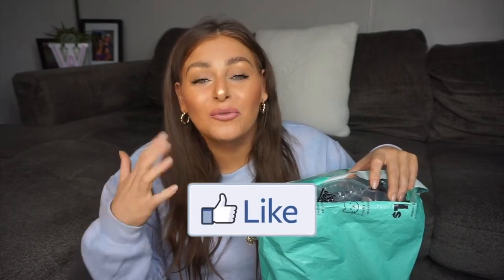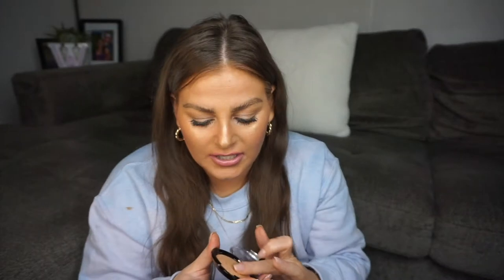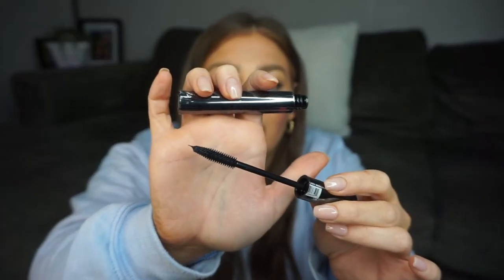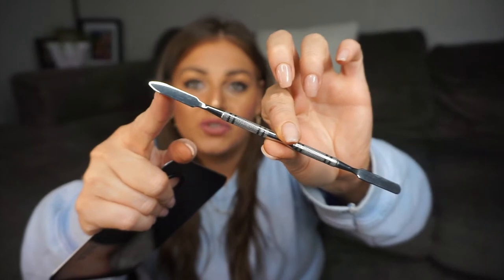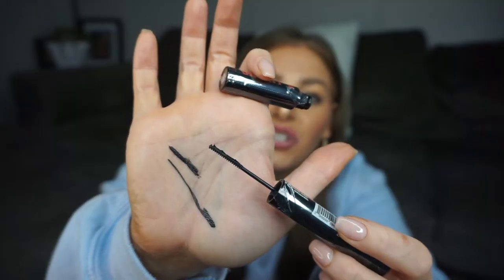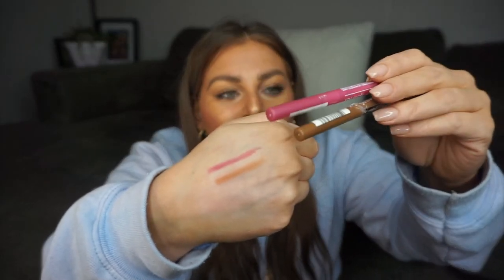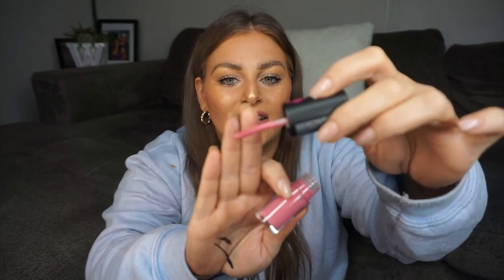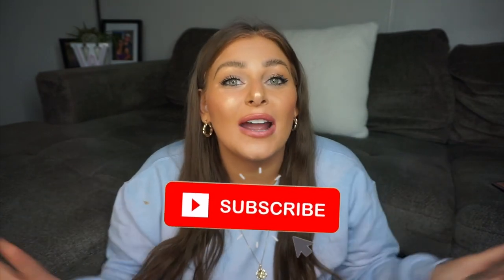I spent over $100 on SHOP MISS A... HELP!!! | HUGE NEW $1 MAKEUP HAUL!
Hey whats up! its the first haul of 2021! Come check out what I got from shopmissa the online dollar store that has $1 makeup!! I spent over $100 on shop miss a .com and im SHOOK! Some of these products look so good! I think shopmissa may be my new guilty pleasure!!!

I hope you enjoy this huge new 2021 makeup haul (another beauty related items) from shop miss a!

C YA
Weeza

♡ Let's make it official ♡

► Watch my DEBUNKED! series videos ►

How to FIND the RIGHT Chemical Exfoliant for YOU! | The ULTIMATE Guide to AHA BHA & PHA | DEBUNKED!

LASH-1610 — Paw Paw: 3D Faux Mink Lashes - Jessica
LA-063 — L.A. Colors - Auto Lipliner - Nude
LA-165 — L.A. Colors - Lipliner Pencil - Natural
LA-062 — L.A. Colors - Auto Lipliner - Pinky
LA-258 — L.A. Colors- Liquid Matte Lipstick- Angel Kisses
AOA-0181 — AOA Lip POP Gloss - City Girl
COS-1791 — Essential Matte Lipstick - 3. Cotton Candy
AOA-0266 — AOA Perfect Powder Blush - Euphoria
AOA-3034 — AOA Sculpt FX Contour - Nutmeg
COS-1830 — Cheek Contour Palette - Color 1
COS-1723 — Bronze, Blush, Highlighter Kit - Color 2
COS-1722 — Bronze, Blush, Highlighter Kit - Color 1
AOA-3014 — AOA Fat Lash Mascara - Black
AOA-3015 — AOA Skinny Mascara - Black
COS-0842 — Santee Skinny Eyeliner Marker
LAB-5237 — a2o Date Night Eyeshadow Kit
COS-1824 — Shimmer Eye Shadow Palette
AOA-0084 — AOA Halo Highlighter - Sunstone
AOA-0019 — AOA Perfect Setting Powder - Banana
AOA-0023 — AOA Perfect Setting Powder - Matte Translucent
AOA-1305 — AOA Oh Honey Lip Oil Rollerball - Strawberry
AOA-4005 — AOA No Crease Hair Clips - Black
AOA-0137 — AOA Face Mask Applicator
LASH-1612 — Paw Paw: 3D Faux Mink Lashes - Jean
AOA-KABUKI-SET — 10-Piece Hi-Def Brush Set
AOA-0341 — Paw Paw: Liquid Concealer Light Tones - Porcelain
AOA-0372 — Paw Paw: Prowear Foundation - Light Tones - Buff

AOA-3044 — AOA Clean Slate Face Primer
AOA-0200 — A+ Stainless Steel Mixing Palette and Spatula - 2 Piece Set

AOA-3052 — AOA Slim Brow Pencil - Caramel
AOA-0388 — AOA Studio Wisp Color Mascara - Dark Green
AOA-0360 — A+ Sili Dip Blender Mint Teardrop
AOA-0431 — AOA Blur-Fection Face Primer: Transparent
AOA-0435 — A+ Soft Base: Nude Eye Primer
AOA-0428 — A+ Coconut Lip Treatment Mask